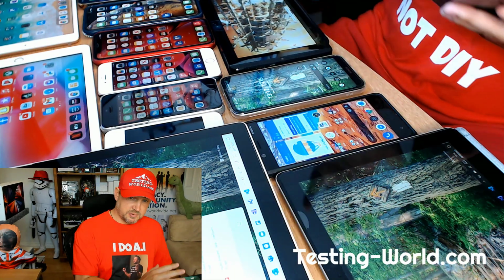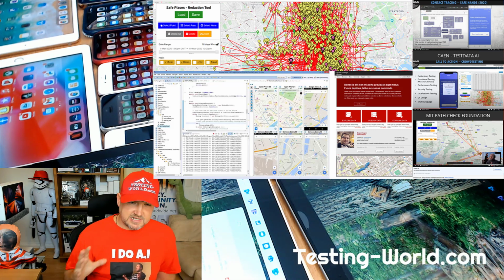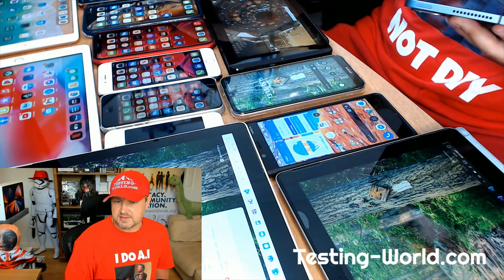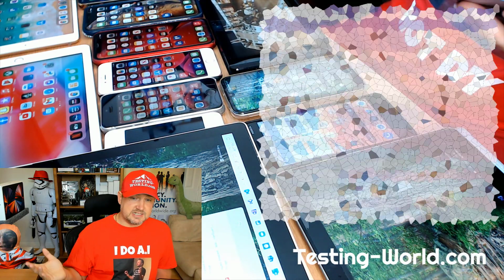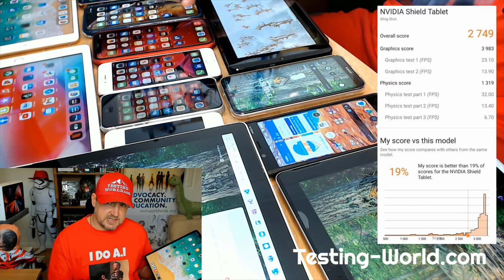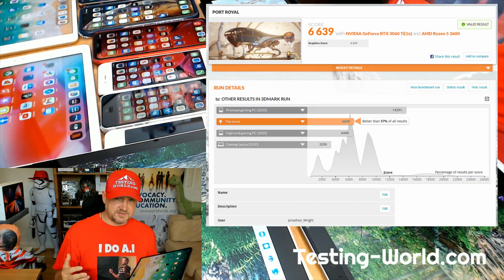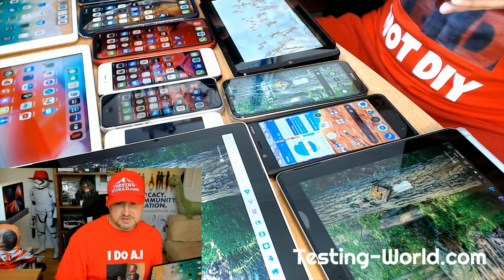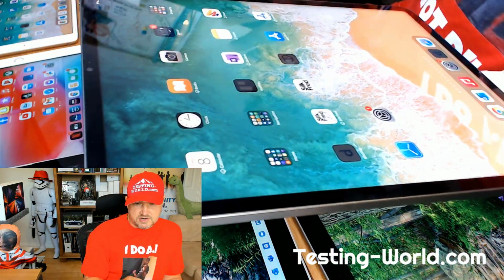Testing-World.com - Episode 5 - Digital Mobile Quality